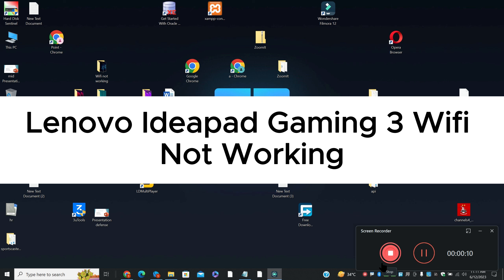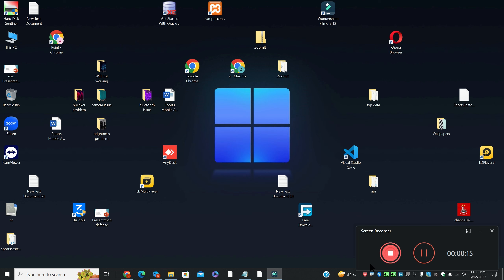Lenovo Ideapad Gaming 3 Wifi Not Working